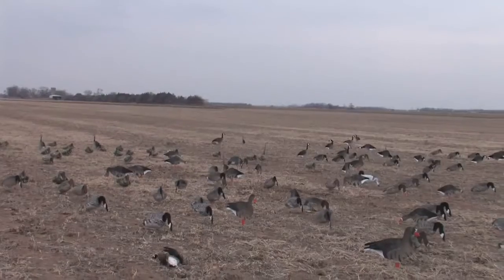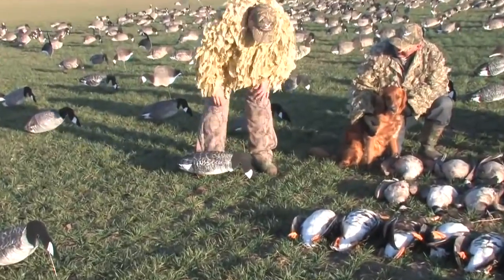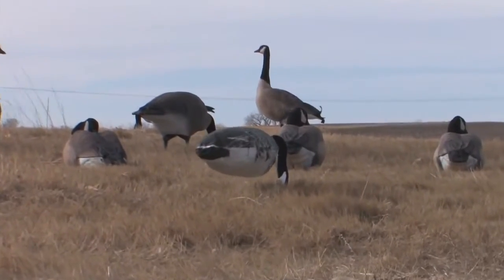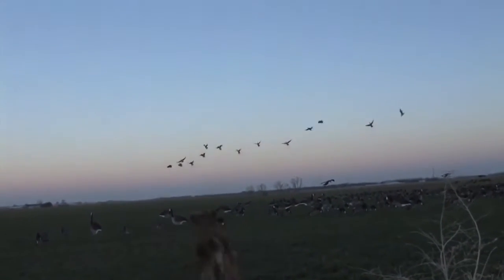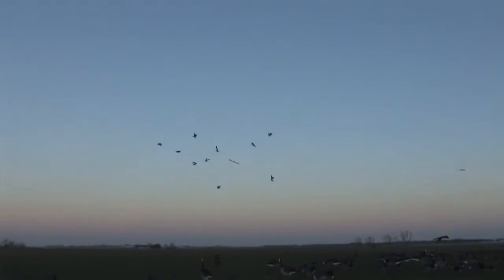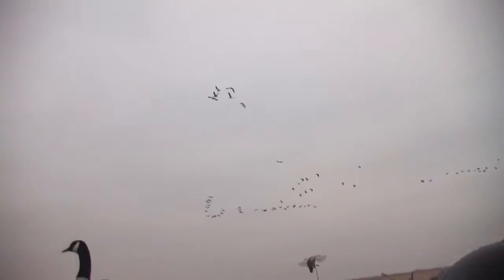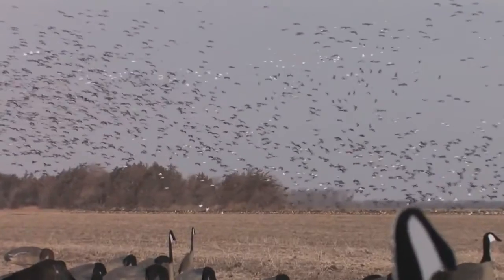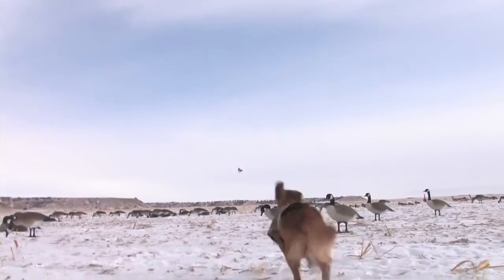Sillosocks in action - Join The Movement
See for yourself in this video how effective the Sillosocks Decoys are. They are truly amazing!